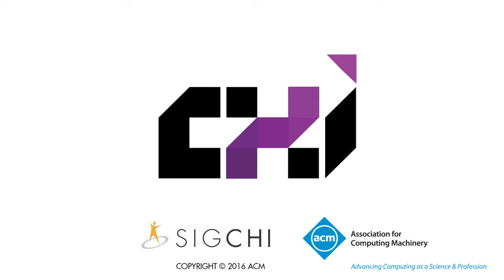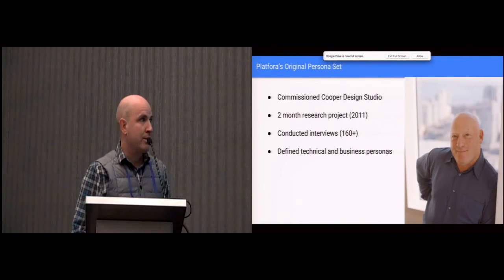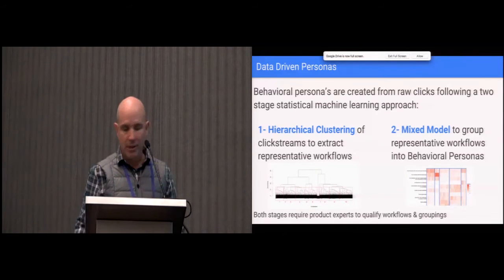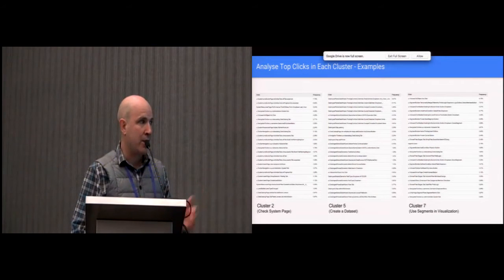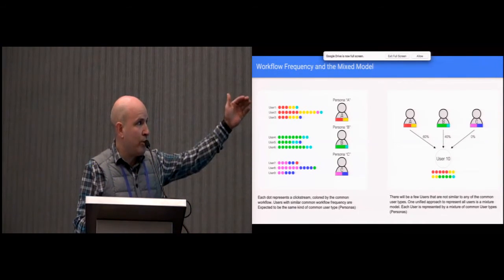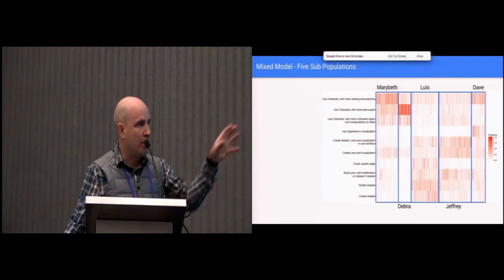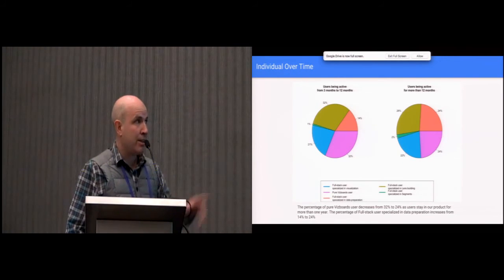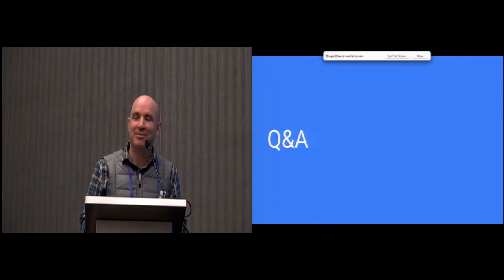Data-driven Personas: Constructing Archetypal Users with Clickstreams and User Telemetry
Xiang Zhang, Hans-Frederick Brown, Anil Shankar

Session: Representing User Experience

Abstract
User Experience (UX) research teams following a user centered design approach harness personas to better understand a user's workflow by examining that user's behavior, goals, needs, wants, and frustrations. To create target personas these researchers rely on workflow data from surveys, self-reports, interviews, and user observation. However, this data not directly related to user behavior, weakly reflects a user's actual workflow in the product, is costly to collect, is limited to a few hundred responses, and is outdated as soon as a persona's workflows evolve. To address these limitations we present a quantitative bottom-up data-driven approach to create personas. First, we directly incorporate user behavior via clicks gathered automatically from telemetry data related to the actual product use in the field; since the data collection is automatic it is also cost effective. Next, we aggregate 3.5 million clicks from 2400 users into 39,000 clickstreams and then structure them into 10 workflows via hierarchical clustering; we thus base our personas on a large data sample. Finally, we use mixed models, a statistical approach that incorporates these clustered workflows to create five representative personas; updating our mixed model ensures that these personas remain current. We also validated these personas with our product's user behavior experts to ensure that workflows and the persona goals represent actual product use.